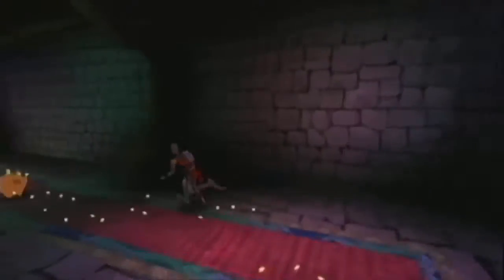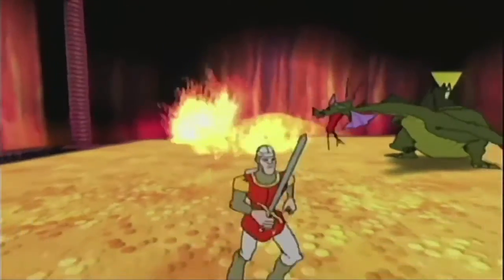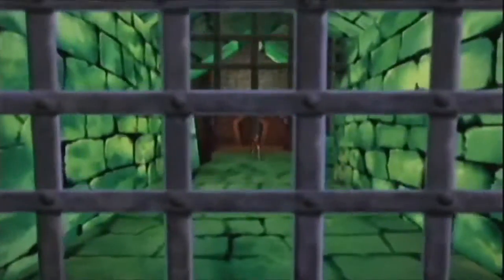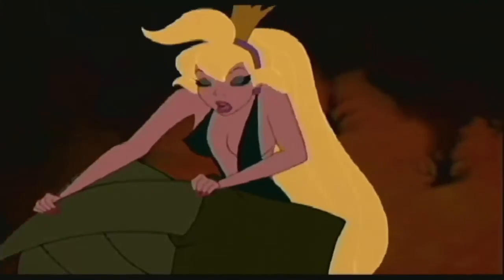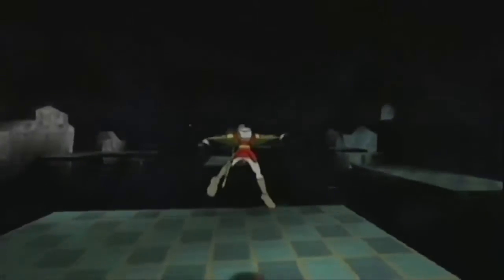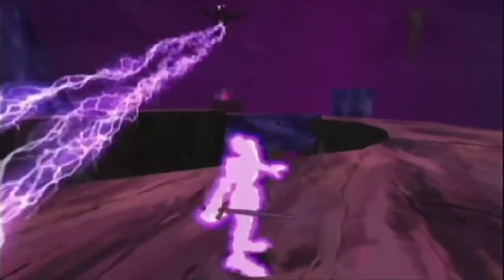Gamecube - Dragon's Lair 3D - Full Intro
Support console : Gamecube
Info : Dragon's Lair 3D